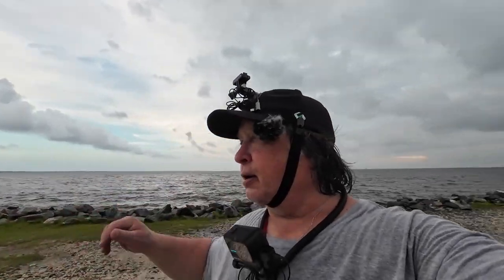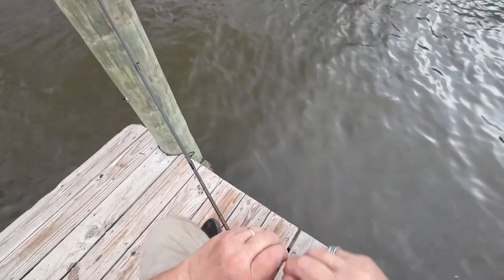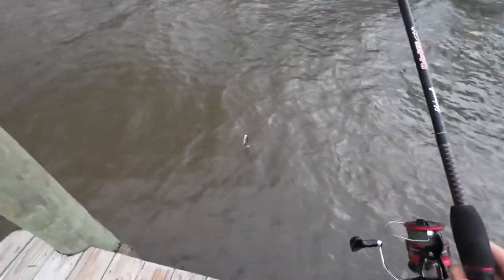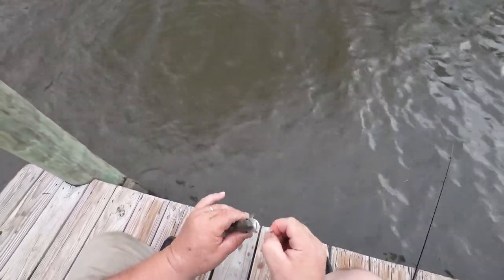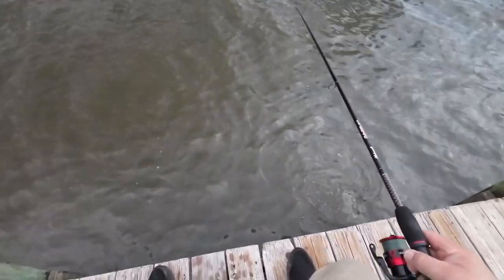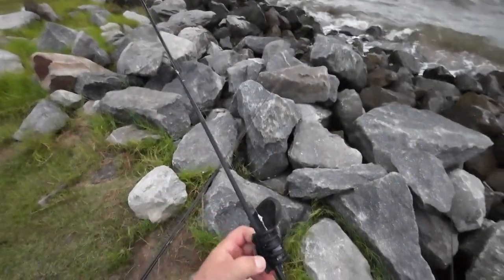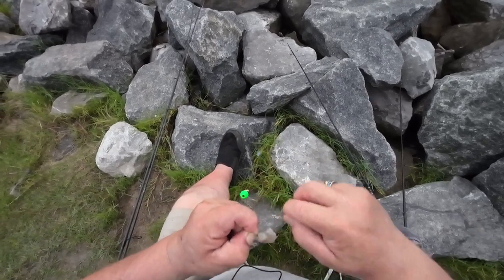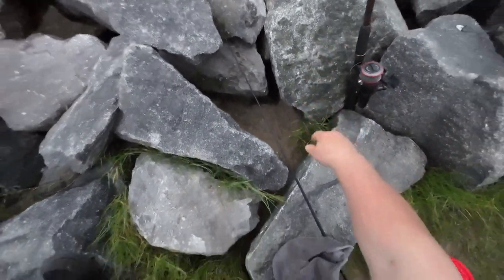What Can I Catch From The Shore In Pensacola Bay?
I was fishing bits of shrimp in a canal in Pensacola Bay to see what I could catch.  This day it was just at few juvenile Redfish.  Thank you for joining me.
See Products I use and recommend, click SHOW MORE below.
Reaction Tackle Clear Fishing Hook Wraps
KastKing Sharky III Fishing Reel
PENN Battle Spinning Reel Kit, Size 5000
KastKing Centron Lite Baitcasting Fishing Reel
KastKing Royale Legend II Baitcasting Reel
Deeper CHIRP 2 Sonar Portable Fish Finder
Ashconfish Braided Fishing Line- 8 Strands
AnglerDream Bait Elastic Thread
RAILBLAZA Gear Hub Kayak Fishing Crate
Zebco 33 Spincast Fishing Reel
DJI Osmo Action 5 Pro Adventure Combo
ULANZI Go-Quick II Neck Mount for GoPro Magnetic
Insta360 Ace Pro - Waterproof Action Camera
Liquid I.V.® Hydration Multiplier - Lemon Lime Powder Packets
2 Pack 2&3 Claw Fish Gripper
O&H Oh! AG Auto Gaff Fish Grabber
Pompano Goofy Jig Pink W/ Chartreuse & White Teaser 4 Pack 1/2 Oz
AFW Tooth Proof Stainless Steel Single Strand Hard Leader Wire
My favorite tube Jig Supplier Store
Really Neat Soft Plastics